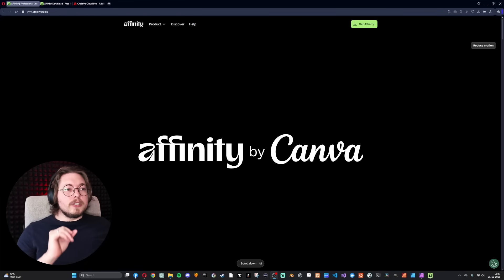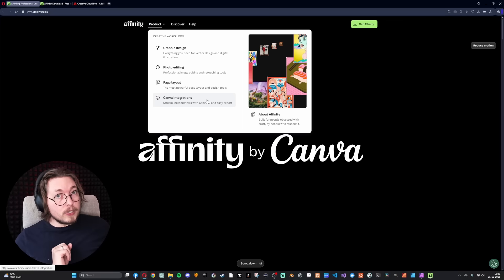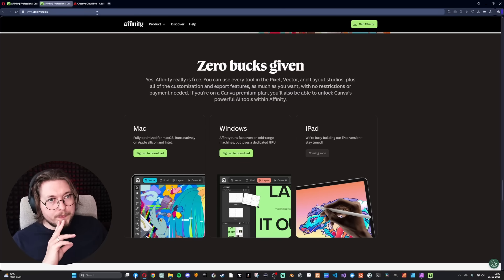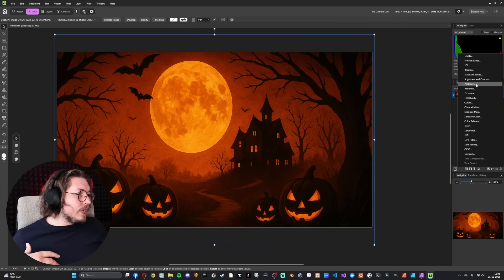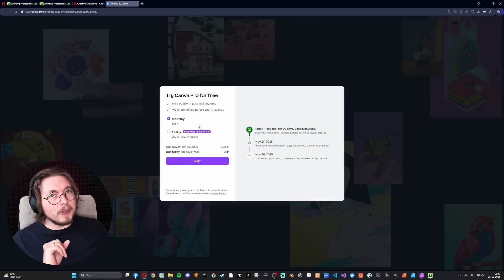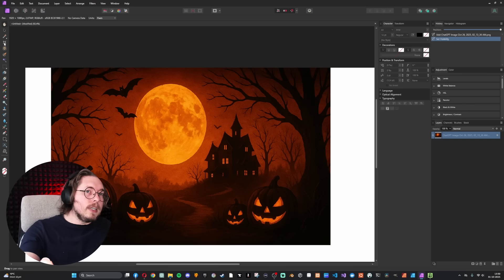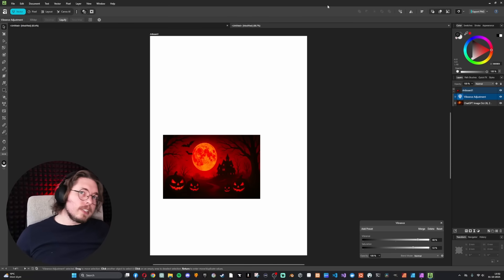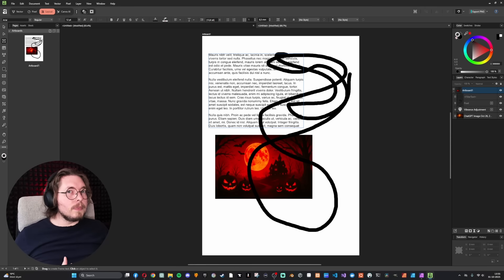Affinity 3 IS HERE, AND IT'S FREE!?? 🤯 Best Alternative to Adobe Photoshop, Illustrator, & InDesign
Affinity just crushed Adobe. 🪨💥
With the launch of Affinity Version 3, all their apps — Photo, Designer, and Publisher — are now completely free, making it one of the best deals ever for creative professionals.

In this video, I’ll break down why this move is such a big deal, how it changes the creative software landscape, and why Affinity might now be the ultimate alternative to Adobe for most designers and artists.

If you use Photoshop, Illustrator, or InDesign, this might be the perfect time to make the switch.

🎨 Topics covered:

What’s new in Affinity 3
- Why it’s completely free now
- How Affinity compares to Adobe
- Should you switch from Creative Cloud?

📌 Timestamps:
00:00 This changes EVERYTHING!
00:22 Affinity 3 is FREE!
04:20 Is it ACTUALLY free?
05:16 Adobe has bad practices...
06:31 Showing off Affinity v3
09:46 What does Affinity Premium give you?
09:46 Comparing Affinity vs Adobe prices
11:46 Final thoughts on Affinity v3